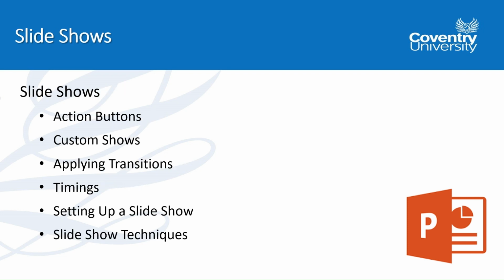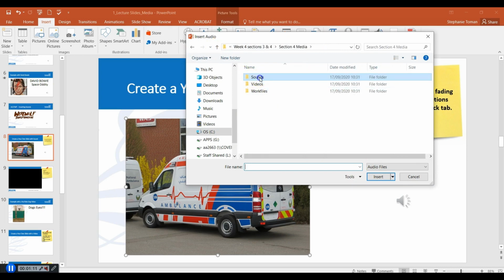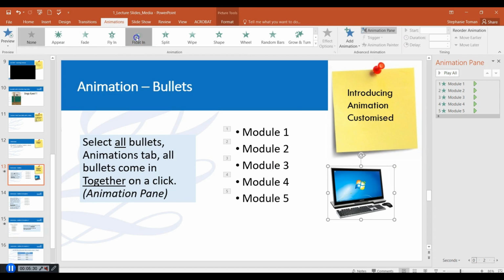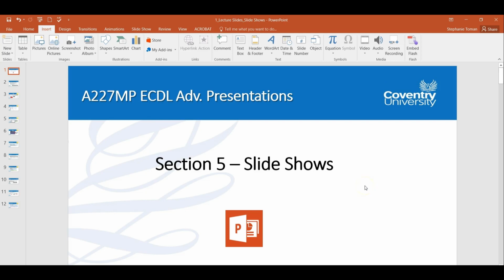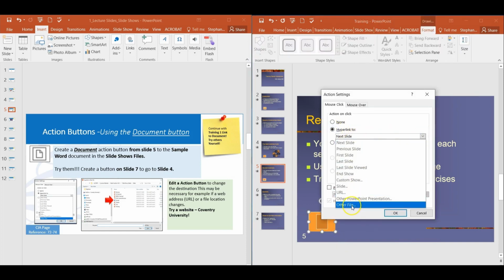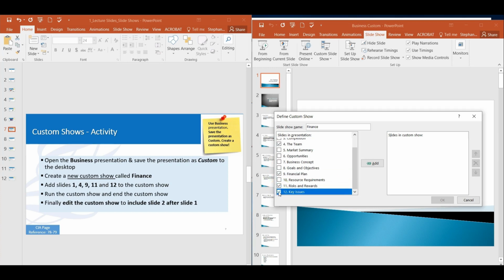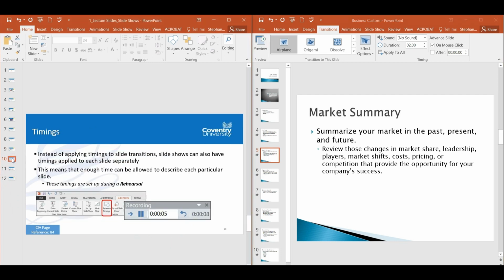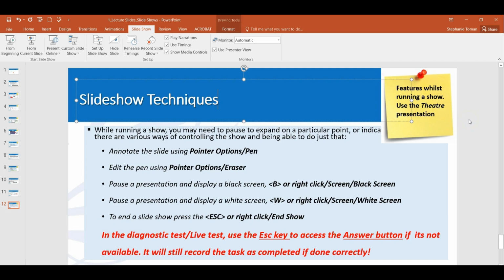05 Multimedia & Slide Shows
Multimedia is combining many types of media in your presentation. You can use combinations of images, audio, and video to make your point.
Slide Shows explains using action buttons, creating custom shows, applying transitions, timings, techniques and setting up a slide show.
This playlist is a series of videos that are for those who familiar with using PowerPoint and want to pick up more skills. The videos are free to the public; however, you must sign in with your Coventry University email to access the Resources: Demonstration and Practice resources.

You will be able to download the demonstration workbooks that have been used in the videos and you can go along with the demonstrations as a first step.